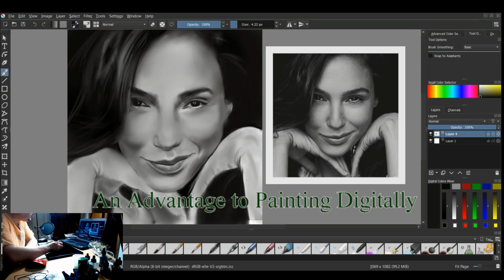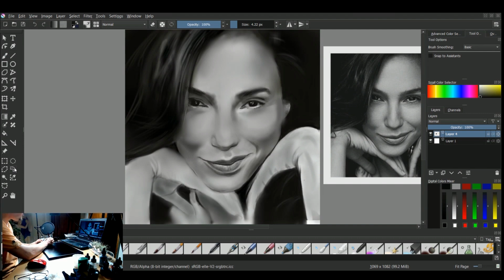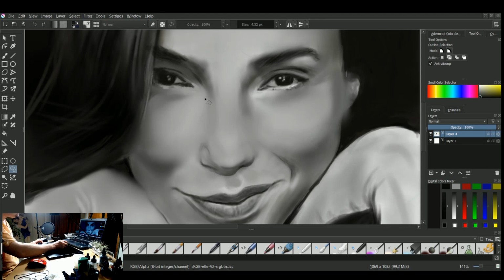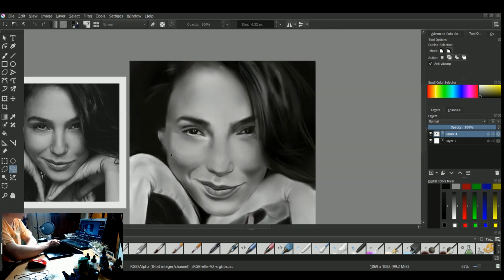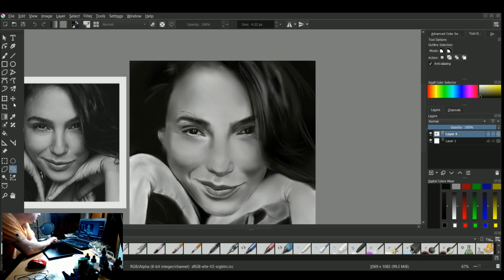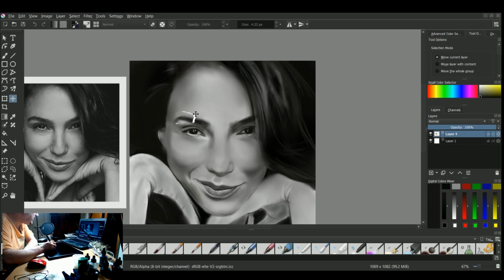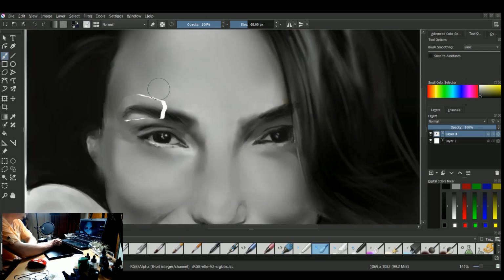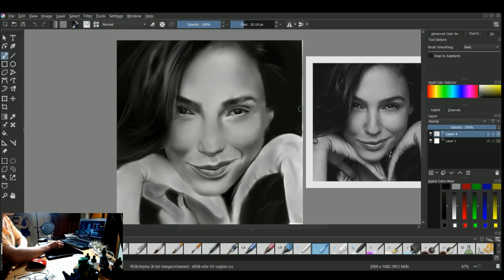Painting a Portrait in Krita Fixing the eyebrows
Here I show how to fix the placement of the eyebrow in Krita 4.1.5   I am relatively new to digital painting but it is exciting to learn all the cool features.